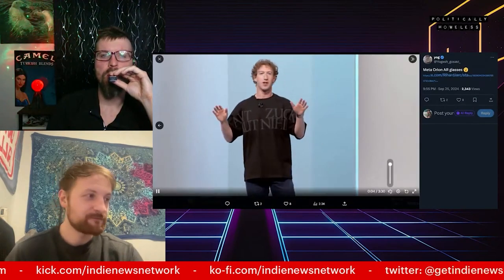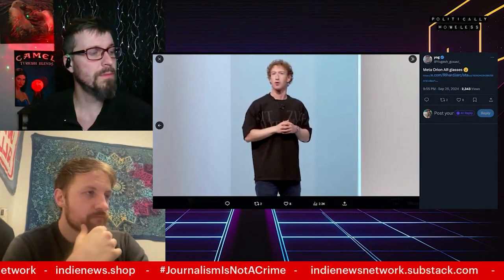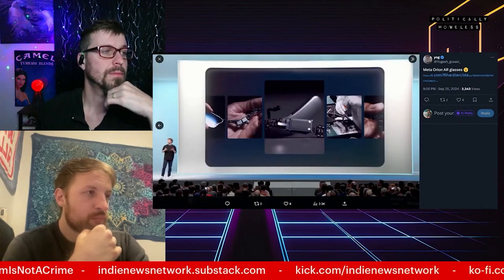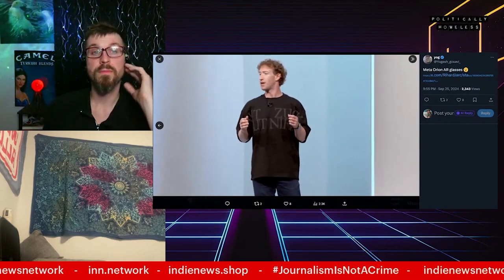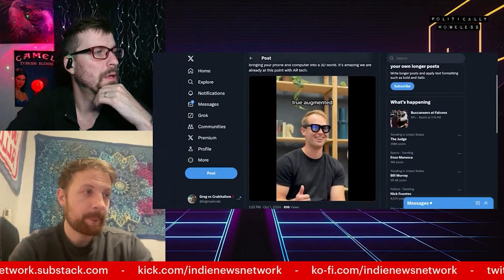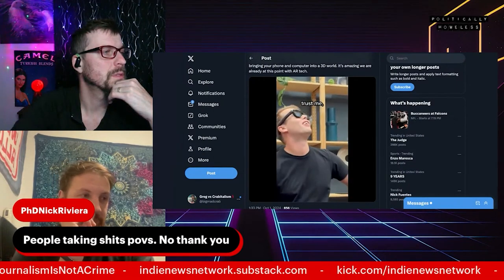Zuck's New Dystopian Nightmare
Good news everyone, The Meta AR "dox glasses" are finally here